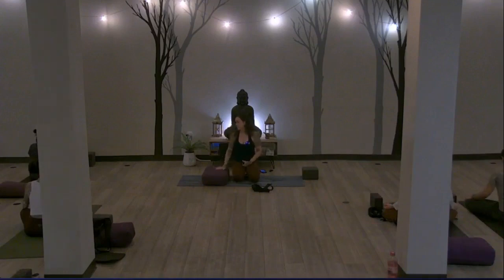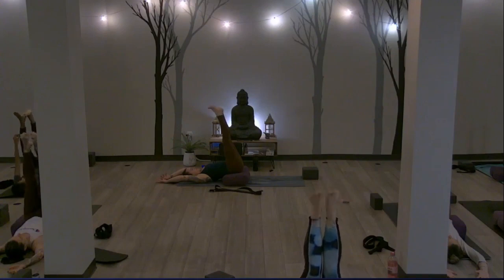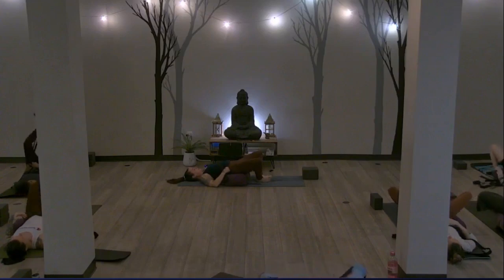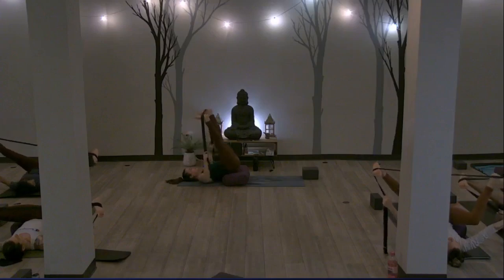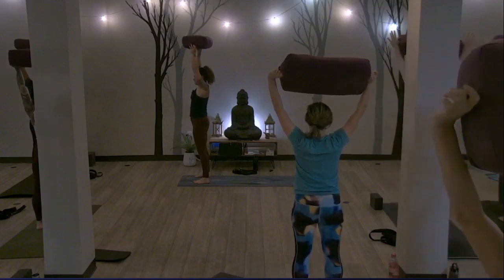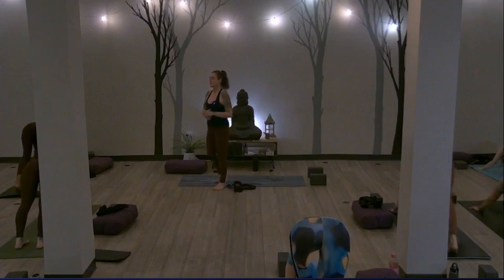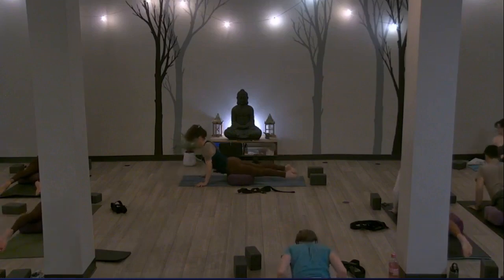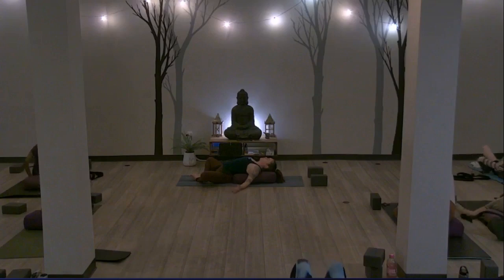Vinyasa Flow (60 minutes)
Grab a bolster for this unique vinyasa flow class with PPY teacher Caroline Peavy. There will be lots of movement on the prop, as well as a few sun salutations. Consider this a staycation kind of vibe.